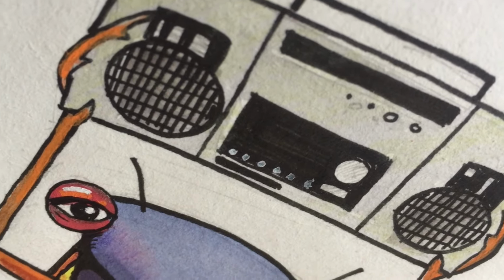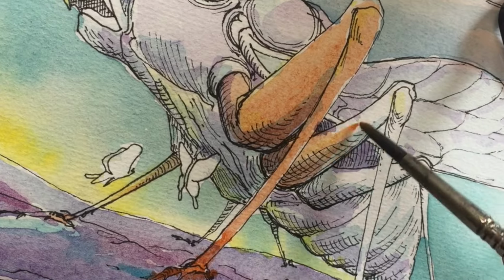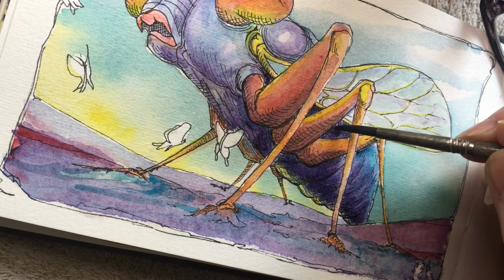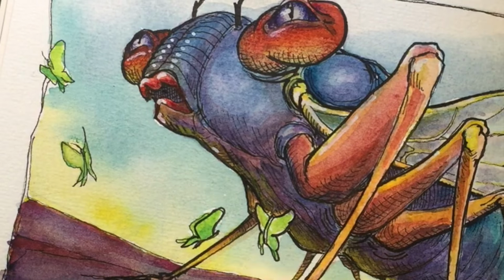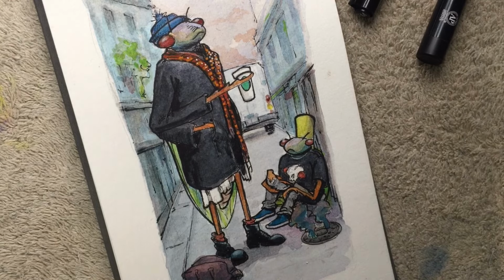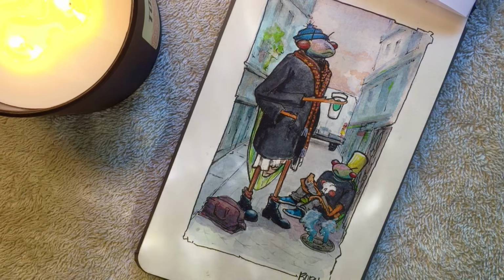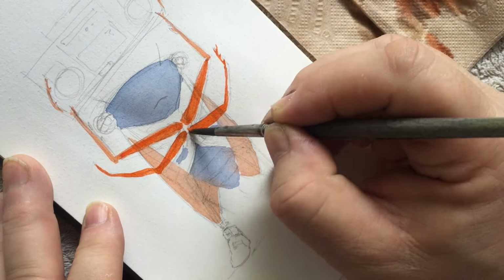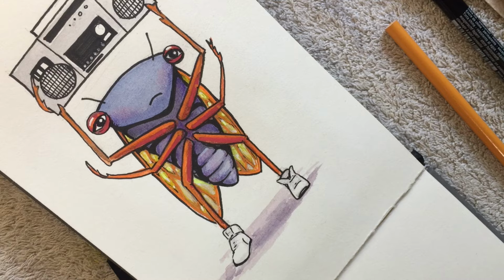Watercolor Cicadas | Lloyd CicaDobler, Brood X vs Brood Z, Mammoth Cicada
Welcome to Cicadarama where all your cicada dreams will come true, or else provide nightmare fuel - hard to tell which.  We will discuss the artistic composition of an imagined Giant Cicada, the fashion sense of Cicada Brood X and Cicada Brood Z, and of course, the compelling similarities between cicadas and Lloyd Dobler from the 80's teen romance, Say Anything. Don't tell me you haven't given this thought before.

Mostly watercolor, with touchups in pencil and paint pens.

Time Stamps
0:00 - Intro
0:33 - Giant Cicada
6:40 - Brood X vs Brood Z
12:07 - Lloyd Cicadobler